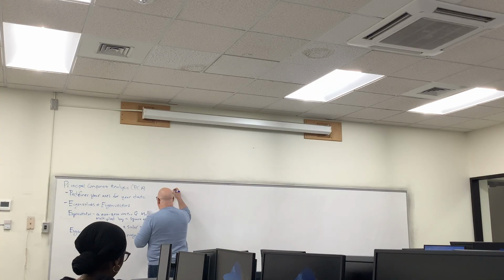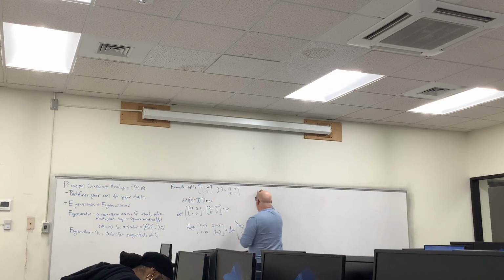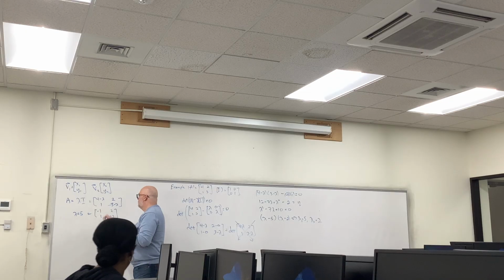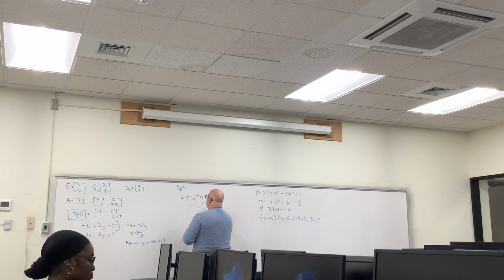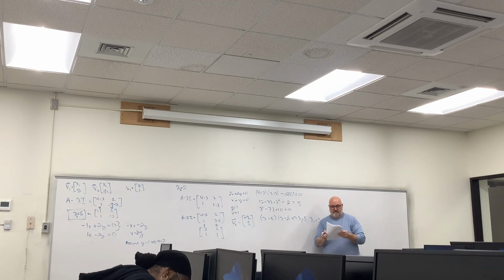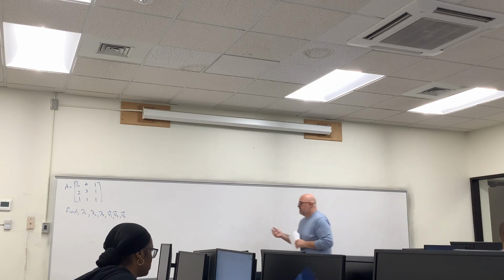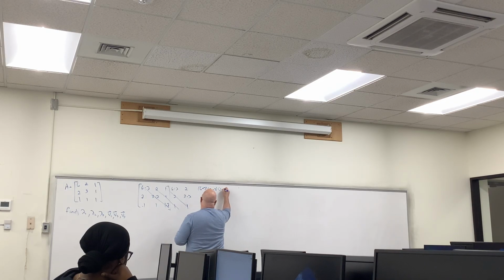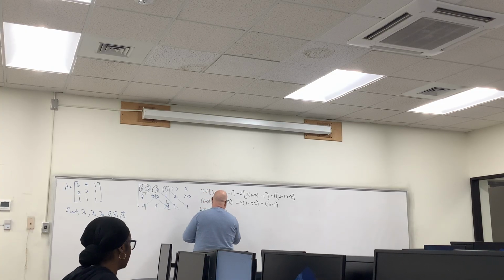Advanced Analysis April 7